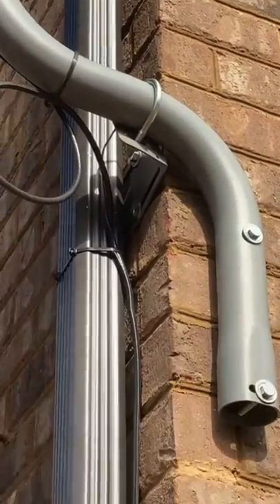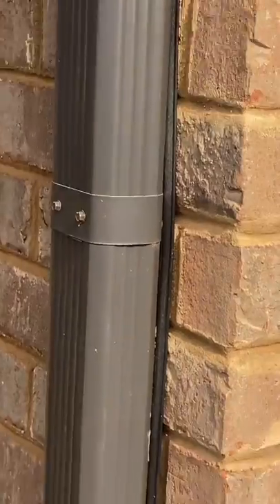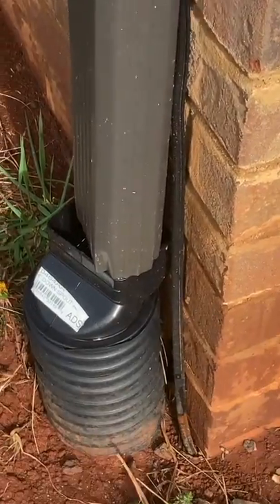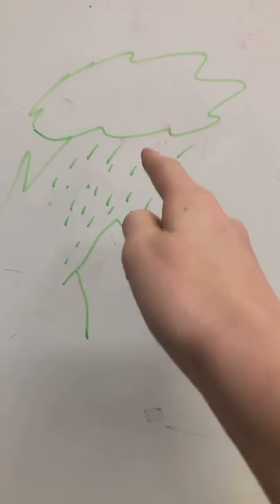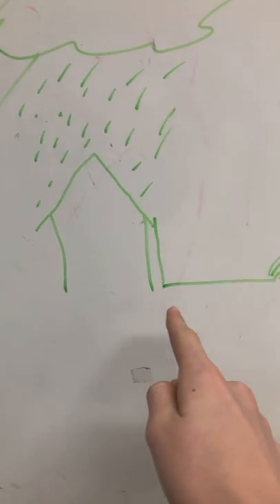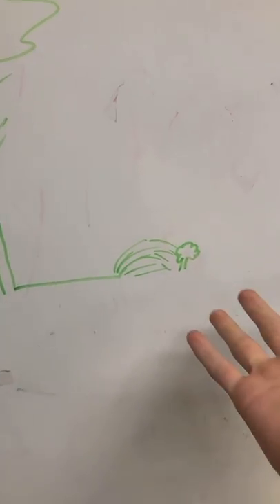Part 1 of 4 season 4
Today I will teach you how to cut your monthly water bill in half and get water for free.